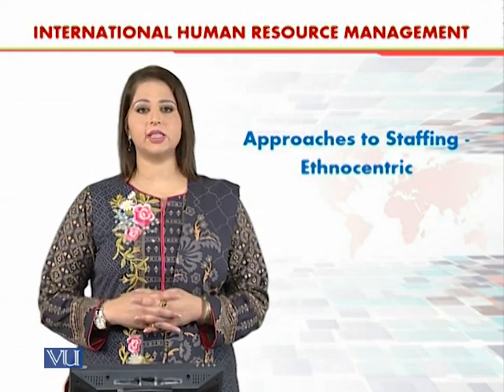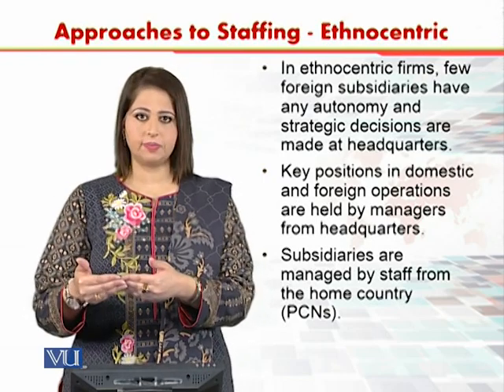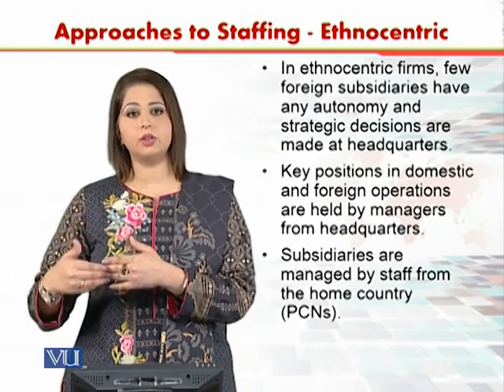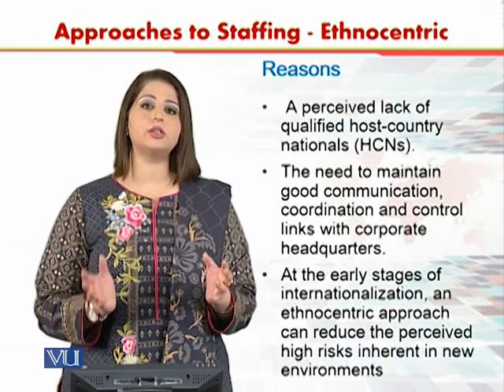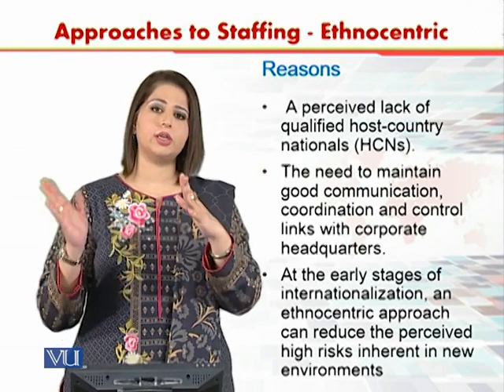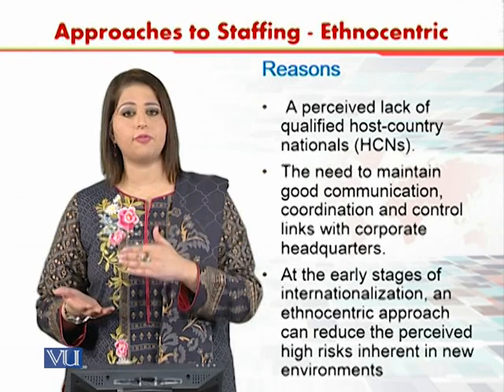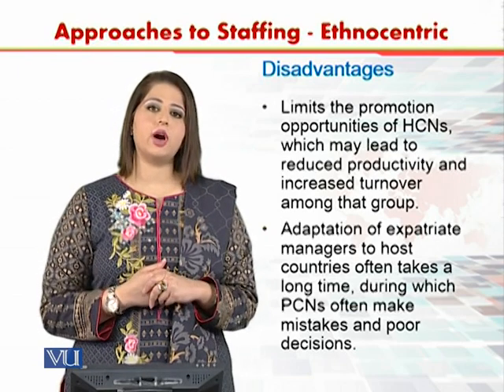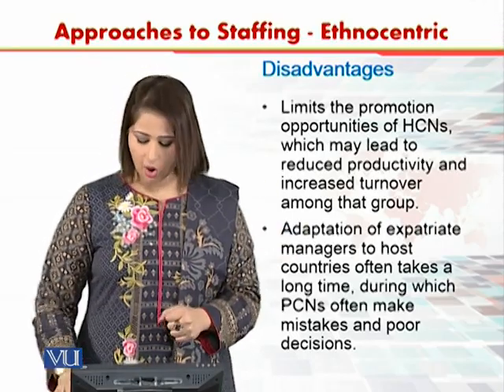Approaches to Staffing - Ethnocentric | International Human Resource Management | HRM630_Topic060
Topic060 - Approaches to Staffing - Ethnocentric,